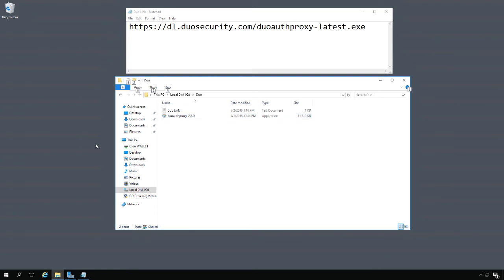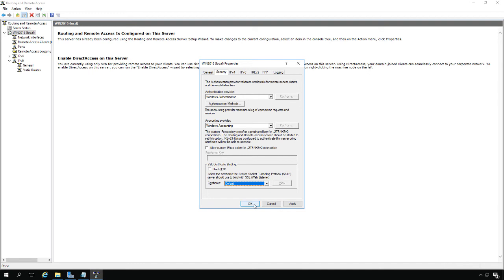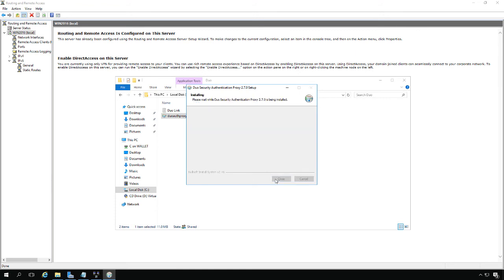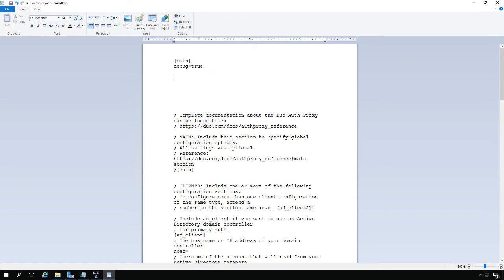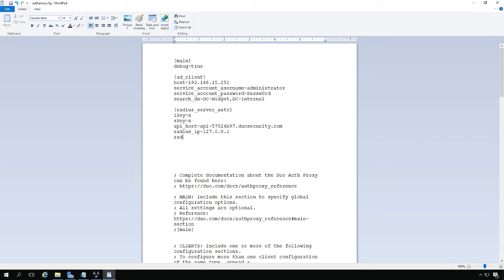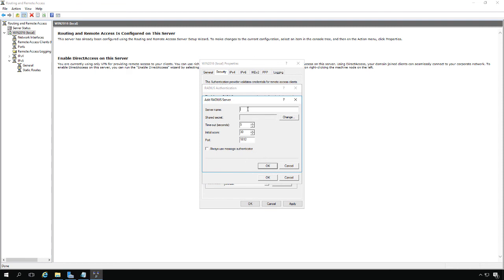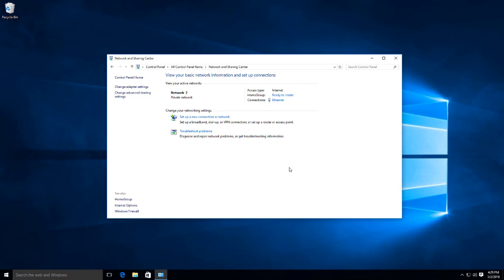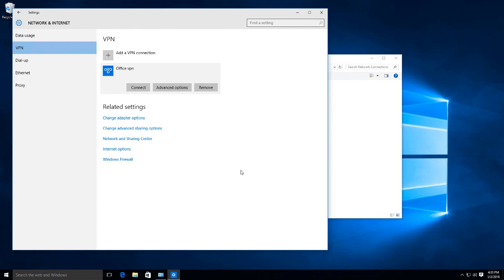How to setup DUO with Windows VPN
DUO is a two factor authentication product that works with lots of different Windows authentication roles and features. In this video we demonstrate how to install DUO with a Windows VPN server and client. You can use it with PPTP, SSTP, L2TP and Ikev2.